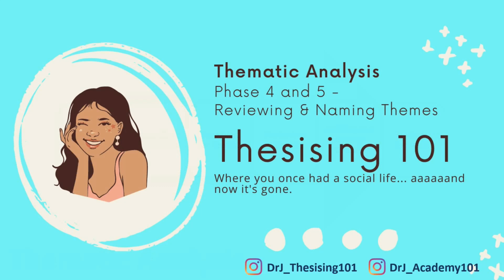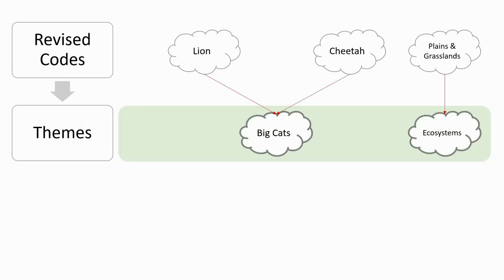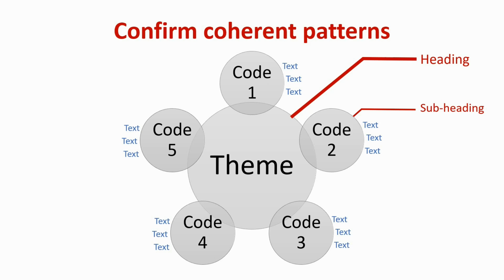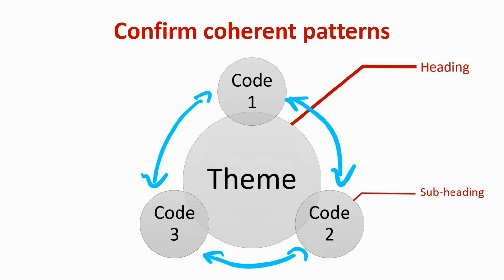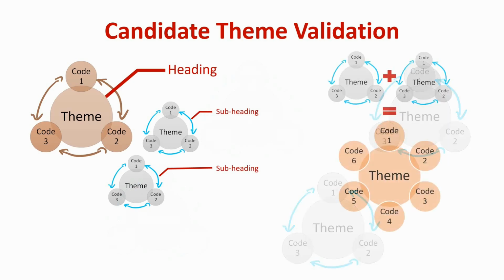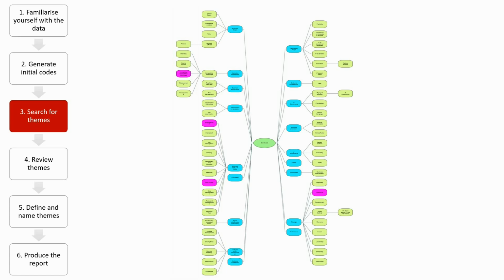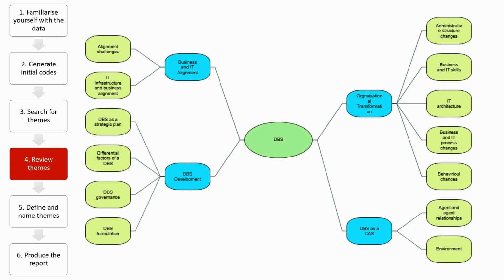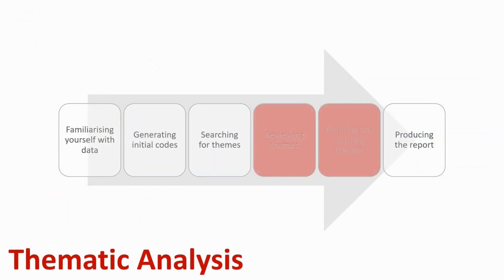Thematic Analysis | Part 5 | Phases 4 & 5 - Reviewing, and Defining & Naming Themes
Hello My Explorers!!

Today we are focusing on how to refine your themes in such a way that you are ready for the final step which is to write up your findings. This is the beginning of storytelling and is the foundation for your theoretical contribution.

Time stamps are below so you can skip around!
0:00 Intro & Coherent Pattern Finding
2:41 Candidate Theme Validation
4:56 Phase 5 - Naming Themes